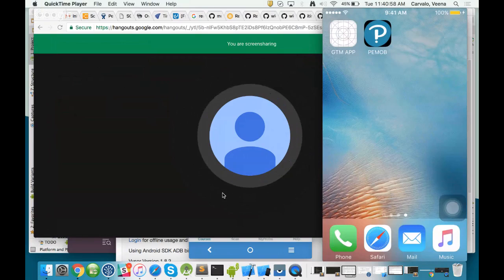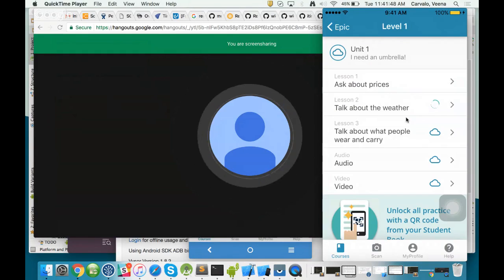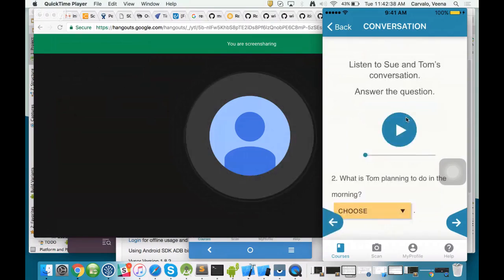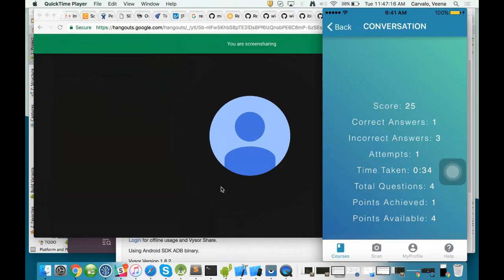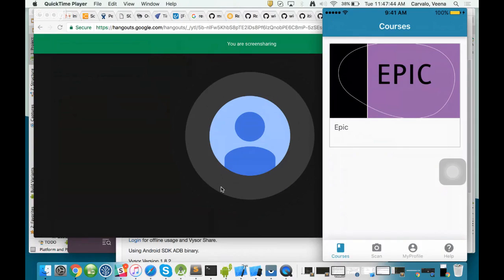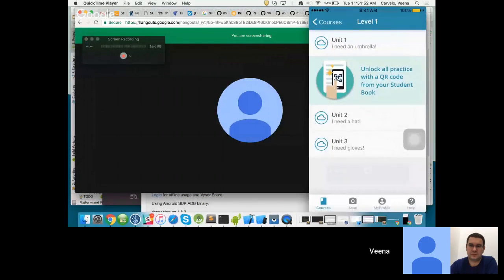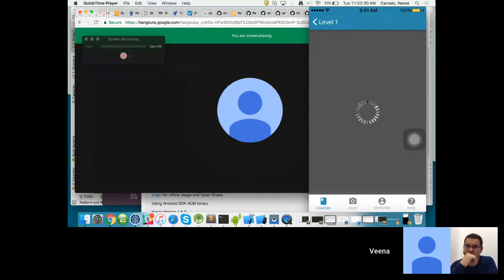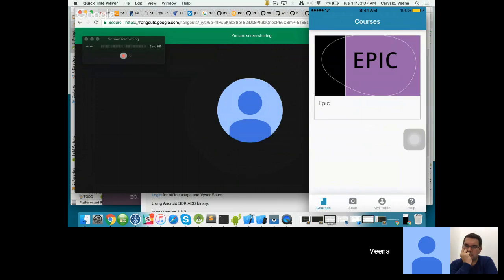Epic App Demo